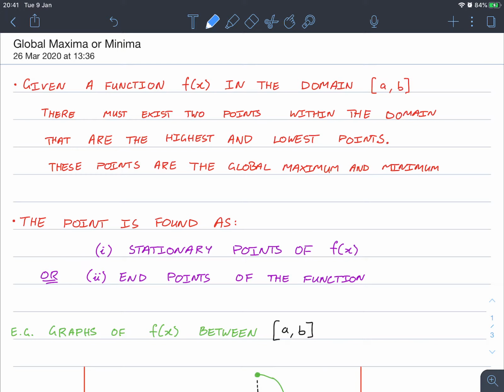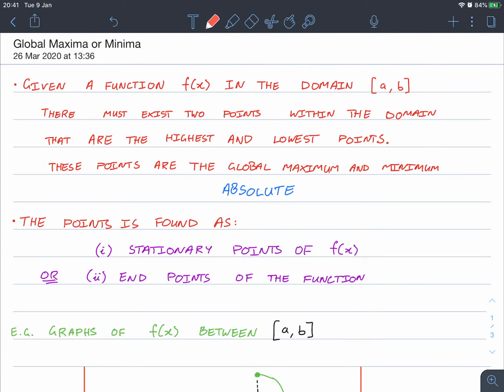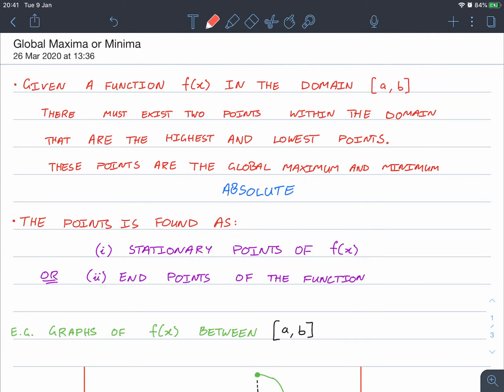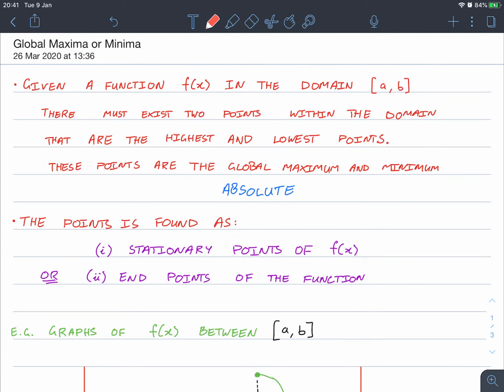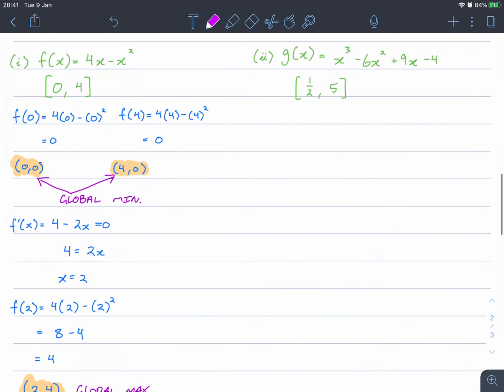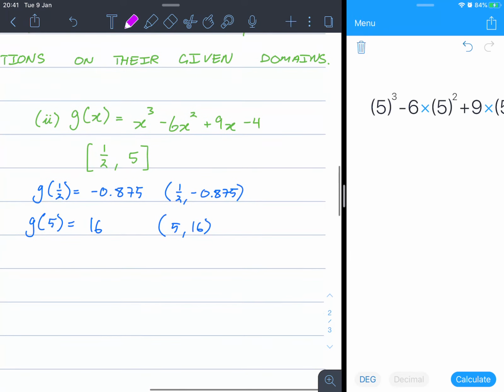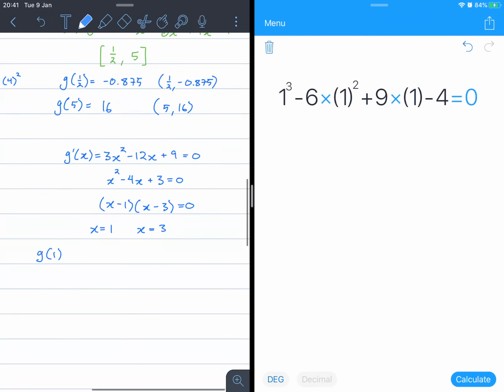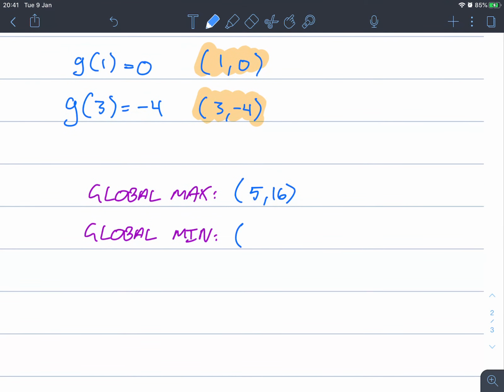Global Maxima and Minima